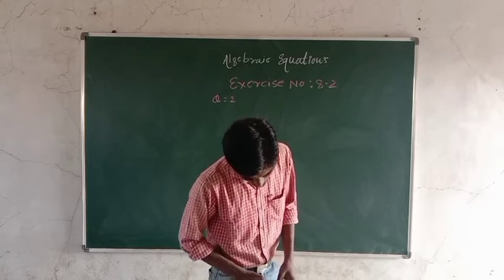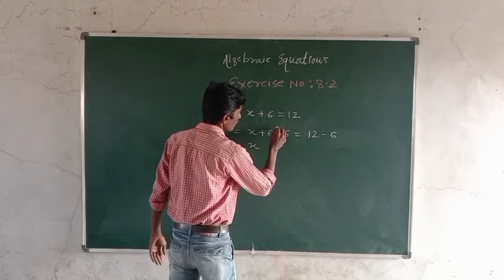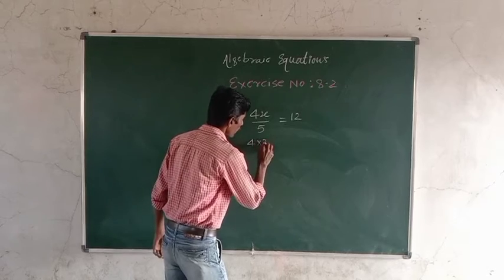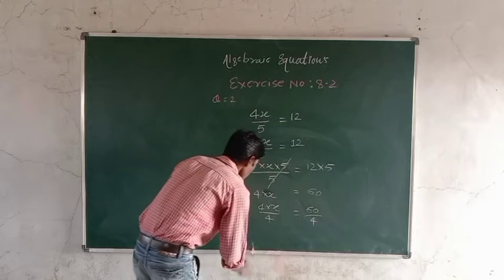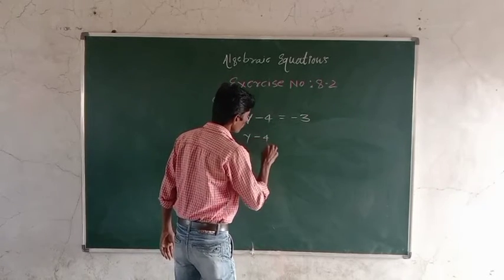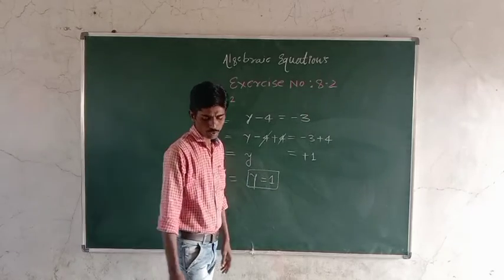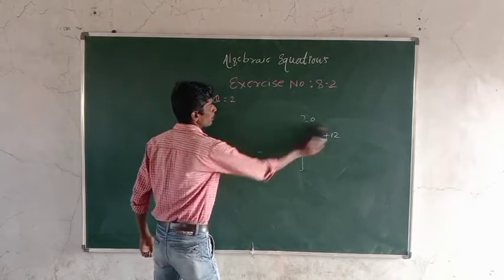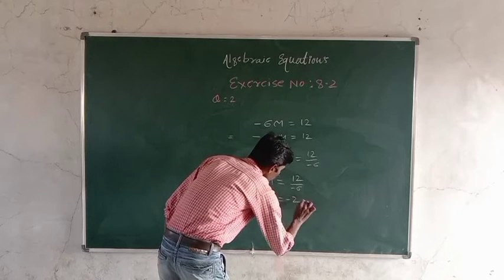Algebraic Equations (Exercise No 8.2)